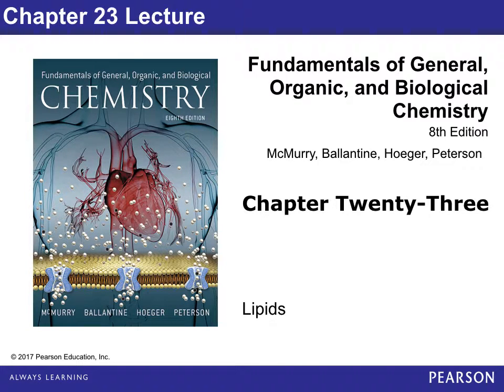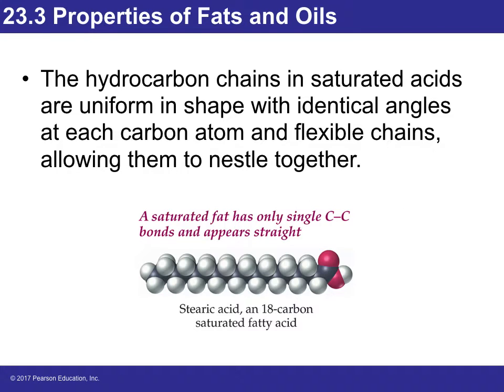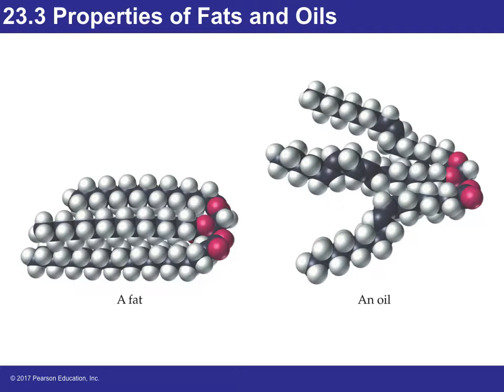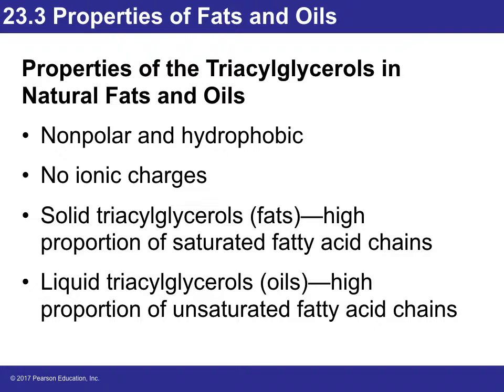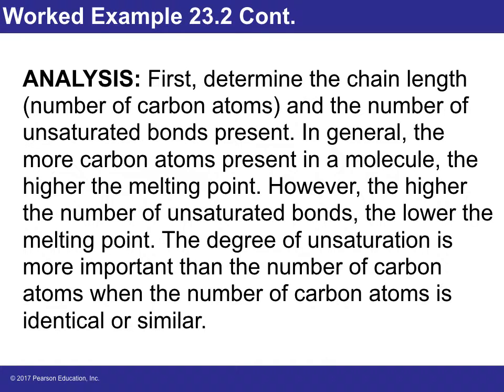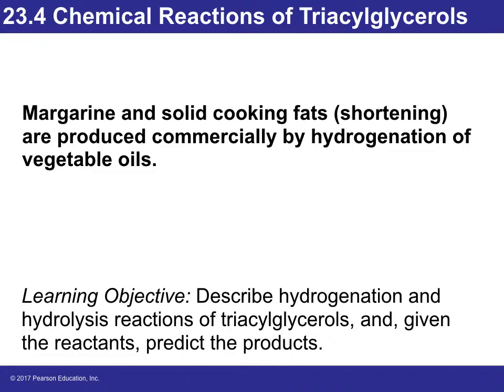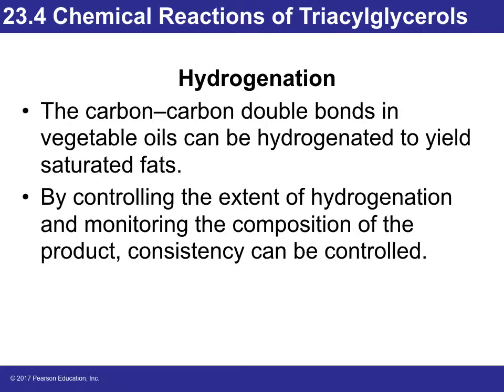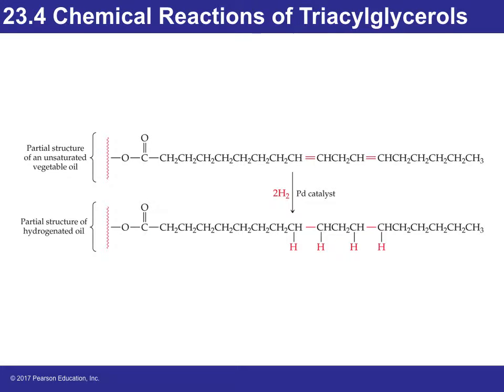Ch 23 narrated part 3